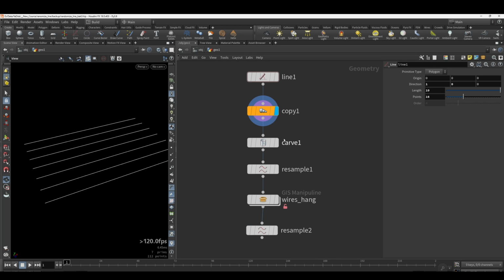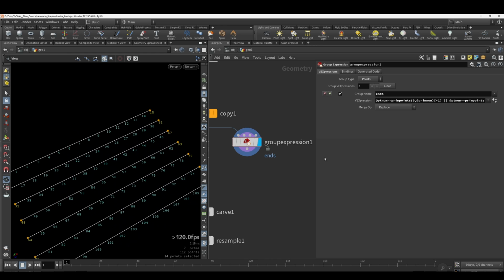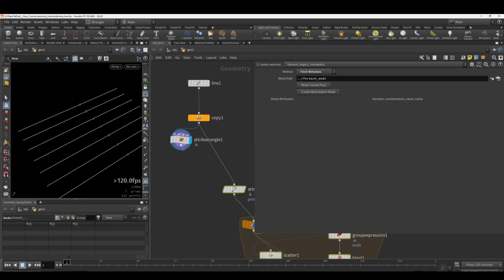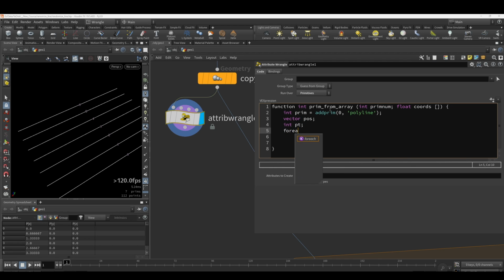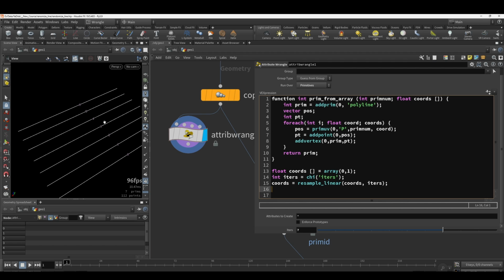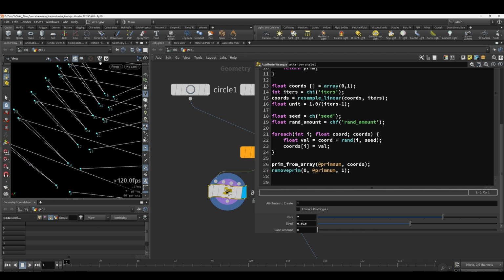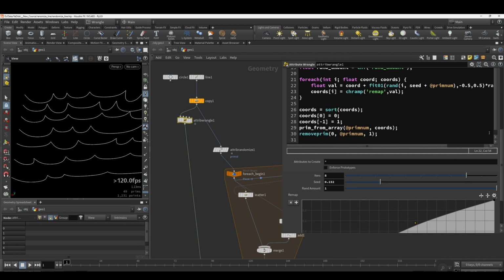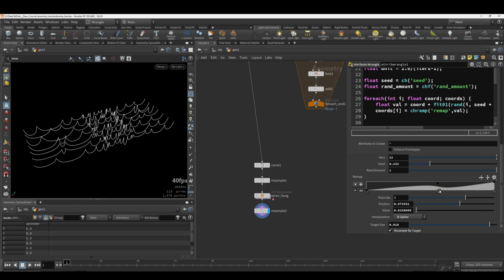Randomize Points Within Curve in Houdini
Today we will learn how to randomize points inside a curve while preserving the order of the points. This instument will add life and variation to many procedural sets.

We will accomplish this in two ways - relying on nodes and using VEX.

Timecodes
00:00 - Intro
00:40 - Initial setup review
01:44 - Randomize segments using nodes
07:00 - VEX approach
07:25 - Create a function
12:25 - Resample float array
14:05 - Relative length of a segment
15:02 - Iterate over resampled array
16:54 - Sort an array (and point indices)
17:46 - Fix first and last points
18:23 - Tweak random values
19:40 - Control distribution with ramp parameter
20:46 - Control divisions amount with target size
23:00 - Conclusion